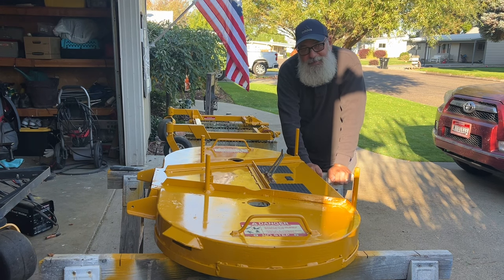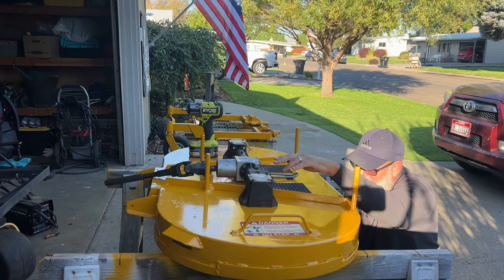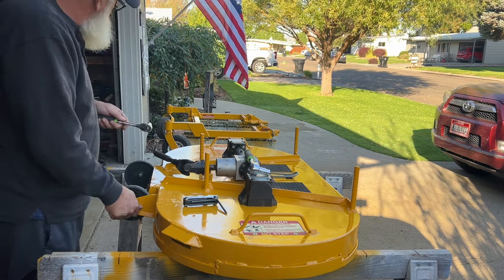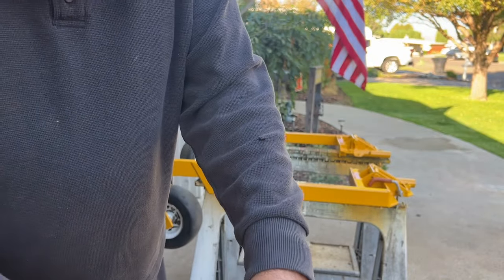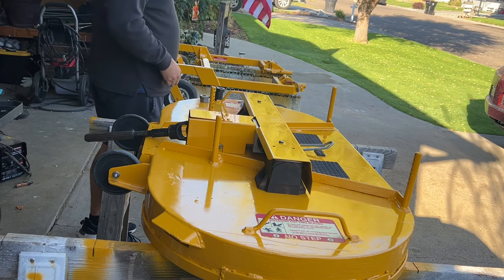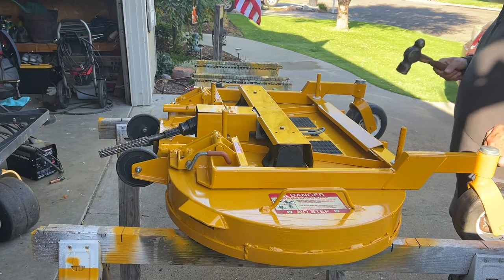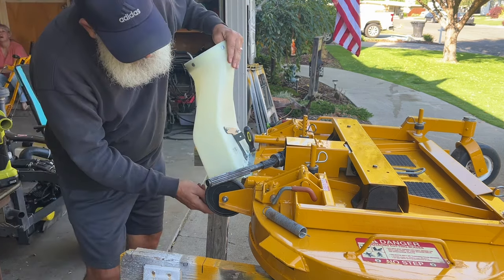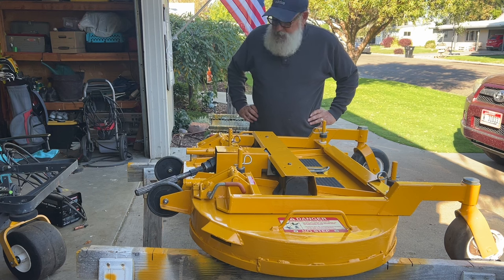Start to finish assembly of Walker GHS deck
Getting through all the parts and making this old deck almost new again.